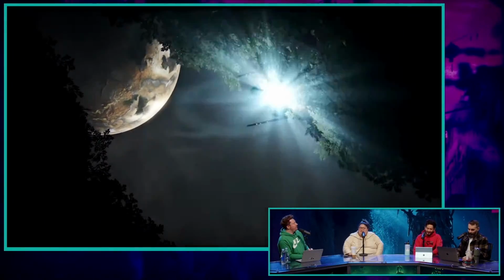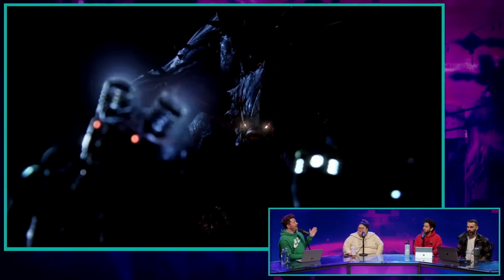Killer Klowns from Outer Space: The Game Preview - The Kinda Funny Gamescast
Does it live up to the previous IllFonic games?

Time Stamps -
00:02:35 - Killer Clowns From Outer Space
00:05:00 - Housekeeping
00:09:10 - TOTS: Killer Klowns From Outer Space
00:23:22 -  SnowBikeMike’s Top 5 Asymmetrical Games